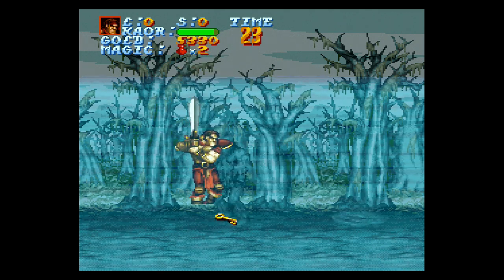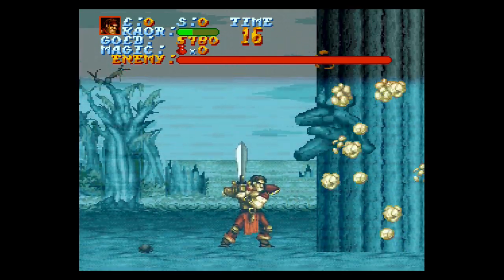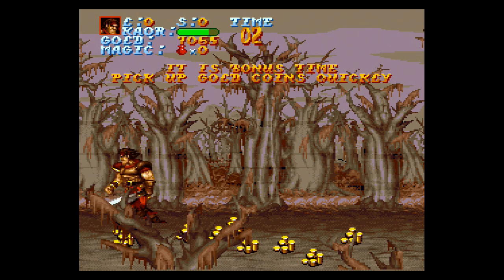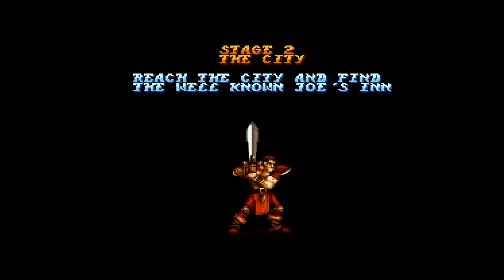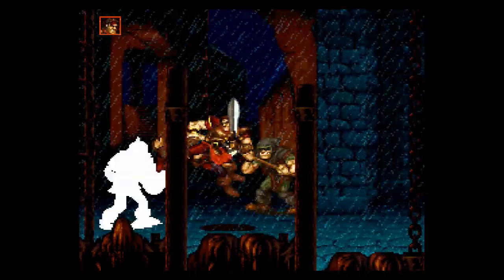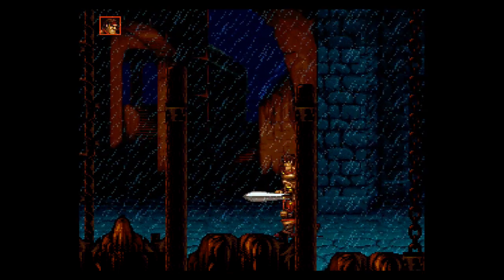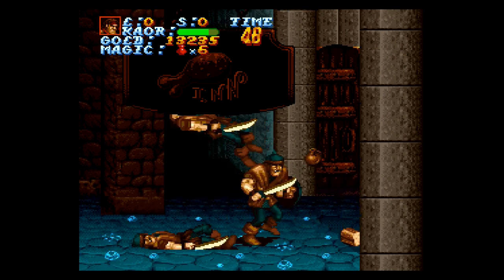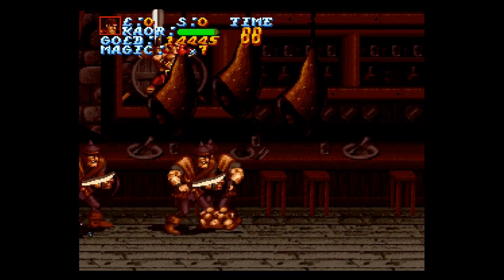Sunday Morning Coffee: Legend on the SNES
This game was mentioned in a video from Metal Jesus (I added Gaming in the middle in the video) in a Video about Super Nintendo Hidden Gems.  Legend was mentioned by John Hancock in the video, so I decided to check it out.

Also, the YouTube game search could not turn this one up, so I am including the wikipedia article for those who are interested.